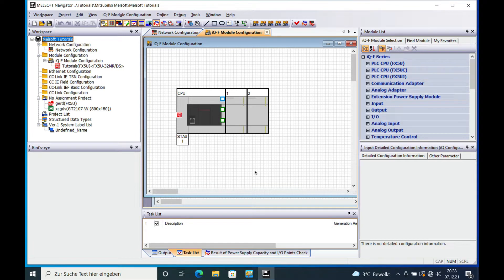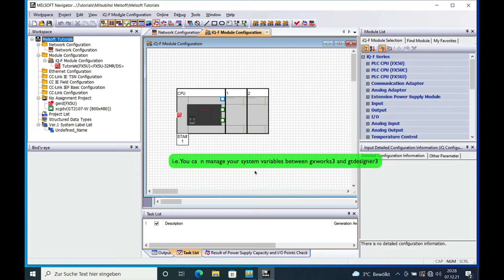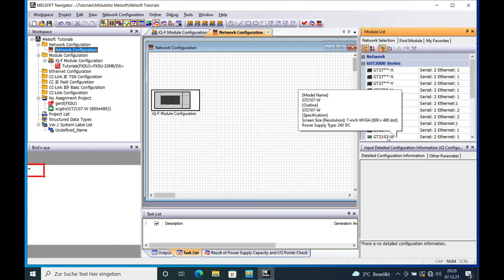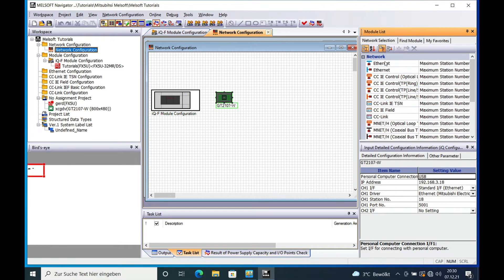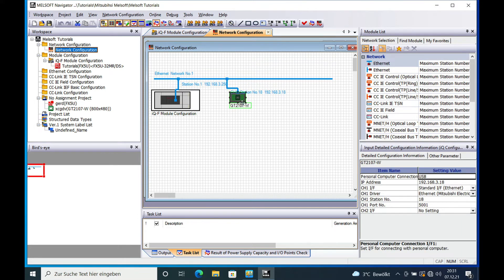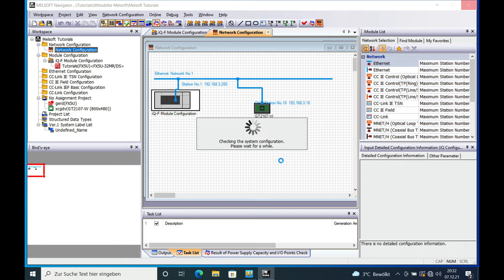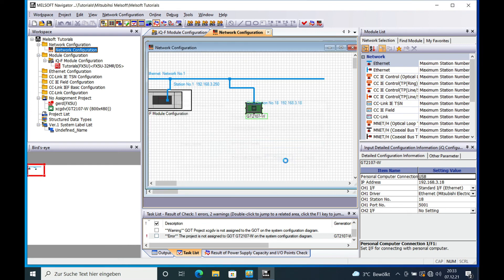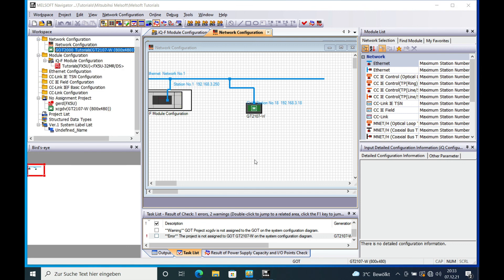Mitsubishi MELSOFT Navigator Creating a network configuration diagram #2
In the Mitsubishi Melsoft Navigator you can create a network configuration. with this configuration you can for example manage all the system variables used in the navigator project. This makes it very easy and als free of mistakes to program variables in the gtdsigner 3 .
Simply generate the system variables in gxworks3. They will be shown in the melsoft navigator as well as in the gtdesigner3. There they can be easily selected.

0:00 Intro
0:20 Why ist the network configuration so useful?
0:59 How does the network configuration work.
1:20 Where do you find the network configuration.
1:29 How to add an additional device from the module list.
2:19 Place the Network configuration.
2:47 Connect the Network with the individual devices.
3:46 System Configuration check.
4:25 Assign the GOT Project the system configuration diagram.
5:05 Open the GOT project.